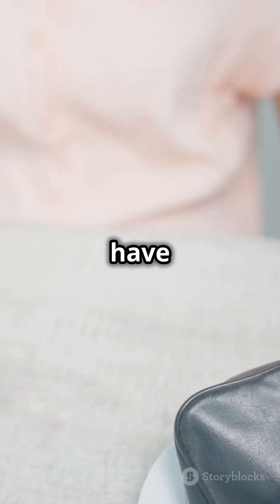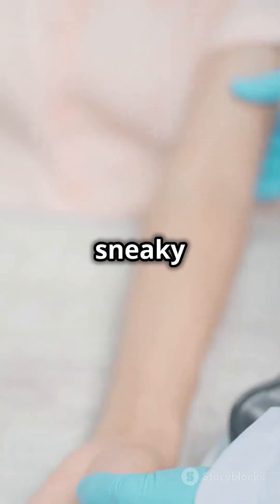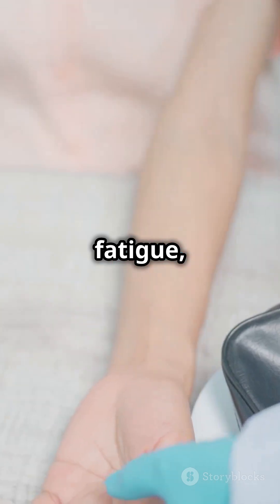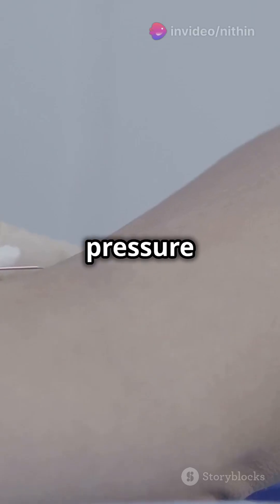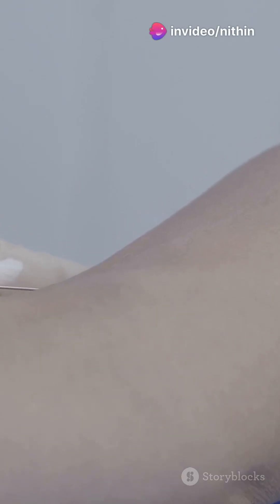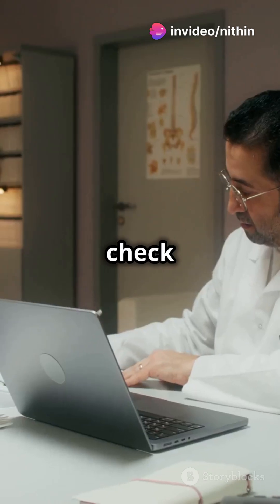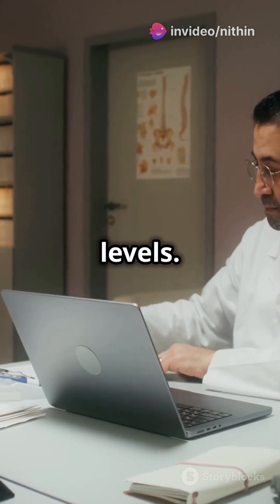Understanding Aldosterone Adrenal Disorders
Aldosterone is a hormone produced by the adrenal glands, specifically in the adrenal cortex. It plays a vital role in maintaining blood pressure, fluid balance, and electrolyte levels by regulating sodium and potassium in the body.

Key Functions of Aldosterone:
Blood Pressure Regulation: Increases sodium reabsorption in the kidneys, which helps retain water and maintain blood volume, thereby regulating blood pressure.
Electrolyte Balance: Balances sodium and potassium levels, essential for proper nerve and muscle function.
Fluid Retention: Promotes water retention in the body to prevent dehydration.
Adrenal Disorders: Imbalances in aldosterone production can lead to conditions like hyperaldosteronism (excess production) or Addison’s disease (deficiency).